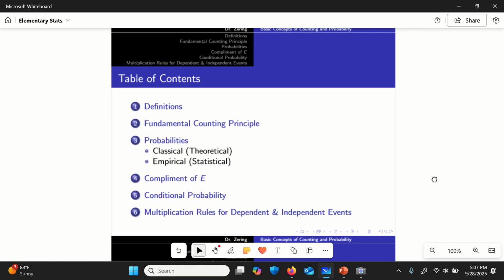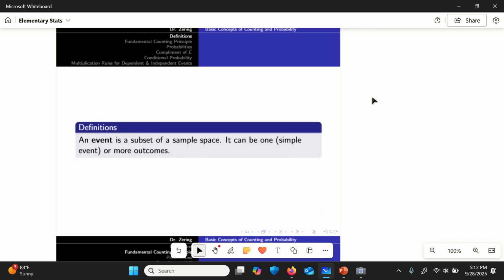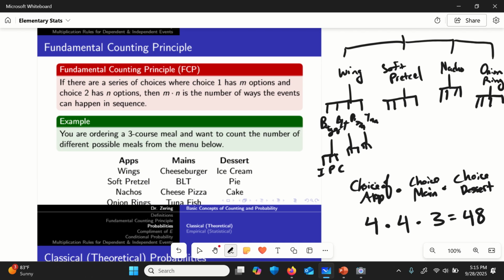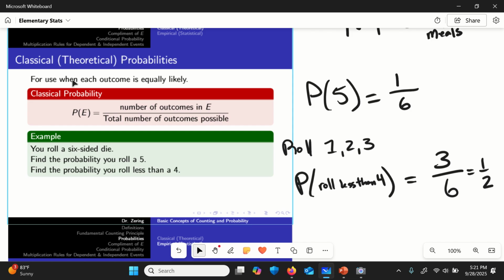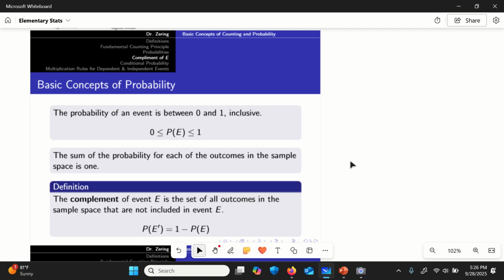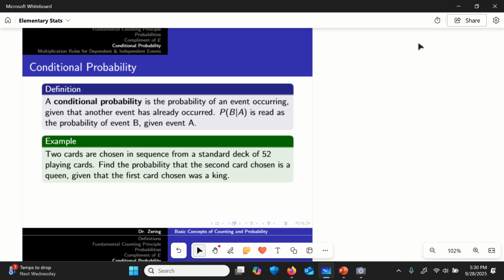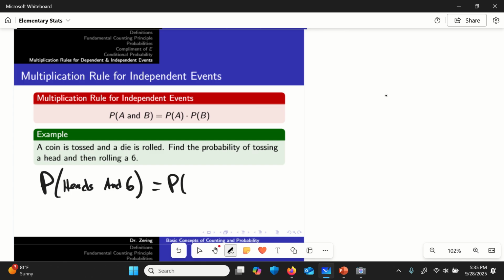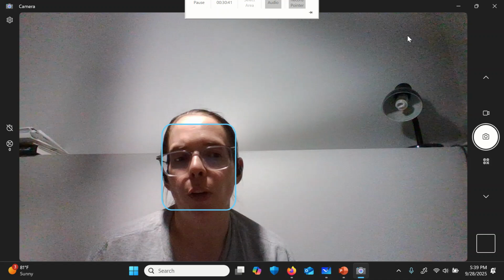Basics of Counting and Probability